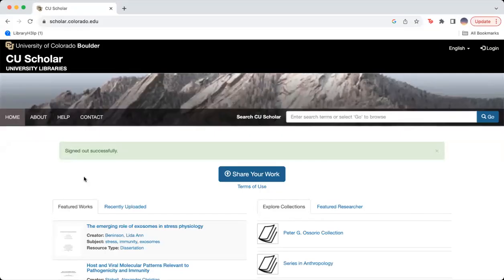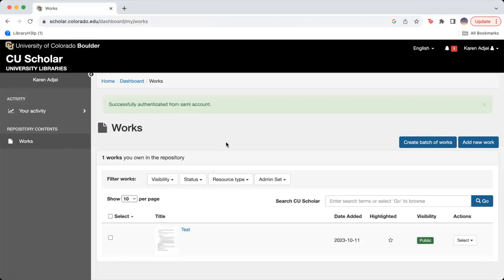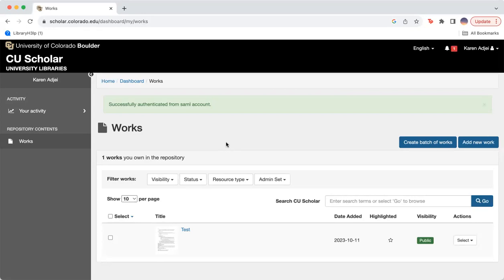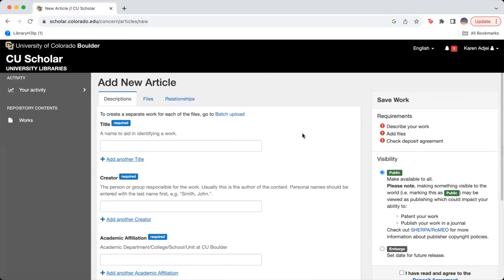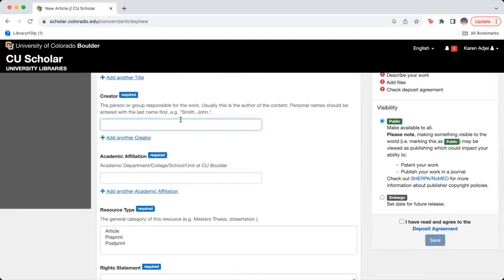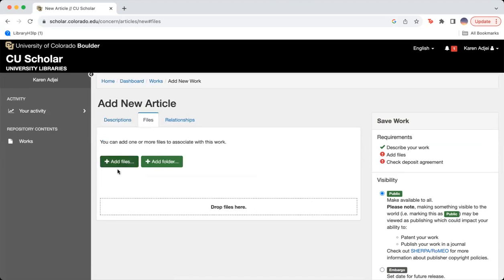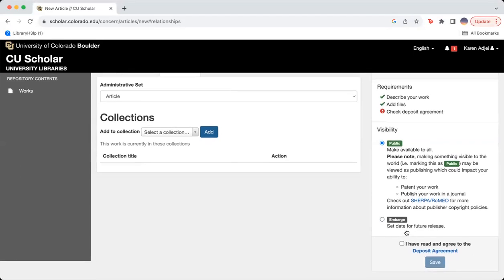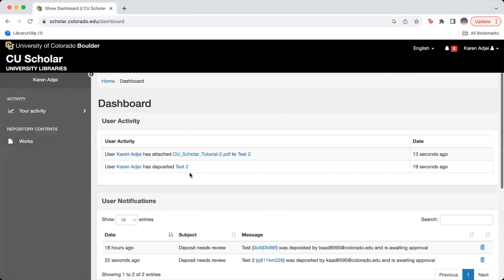CU Scholar Upload Demonstration